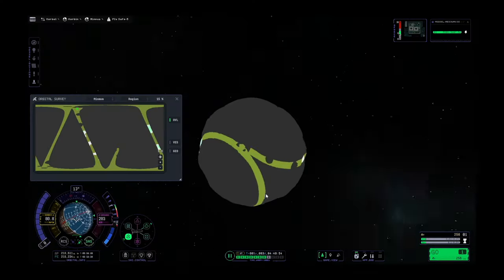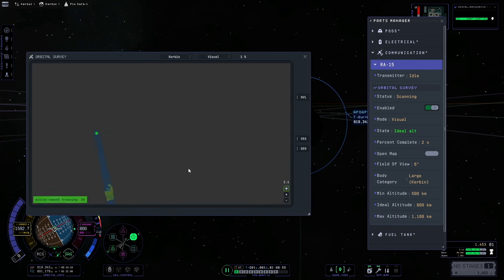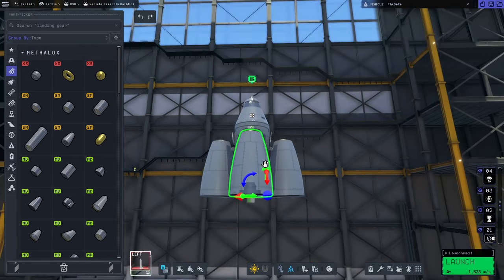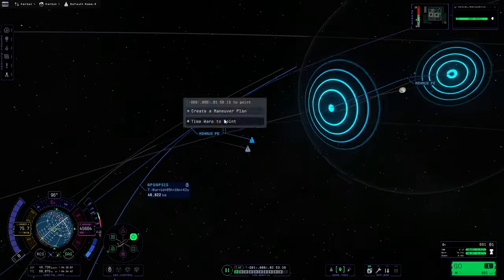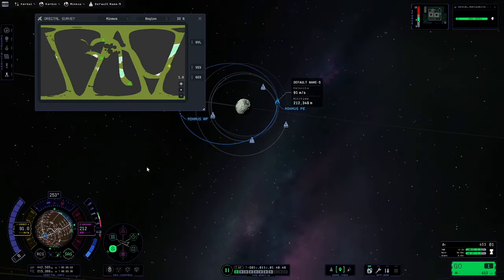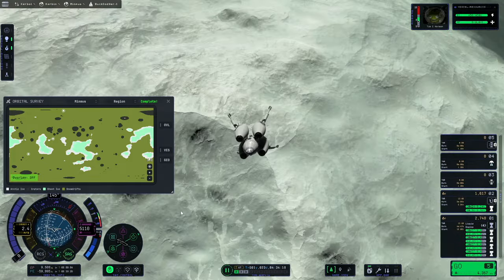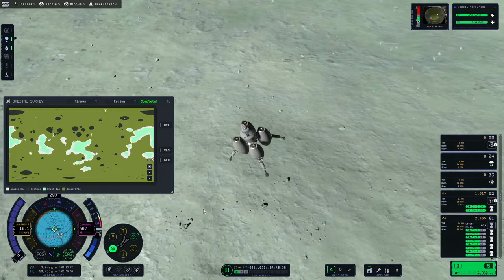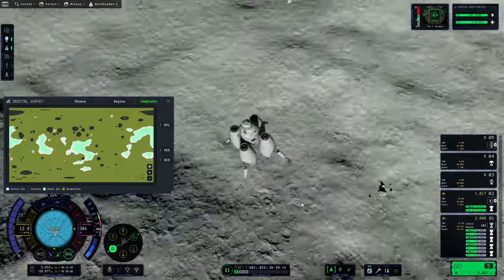KSP 2 Mod Review - Orbital Survey by Falki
Reviewing the OrbitalSurvey mod by falki @falkihr
This Mod is probably my top favourite mod to the game.